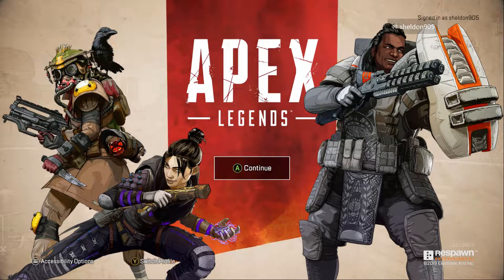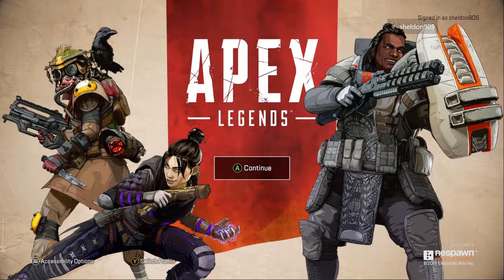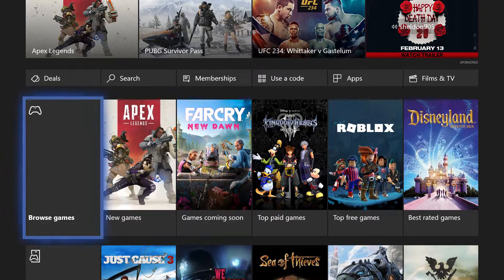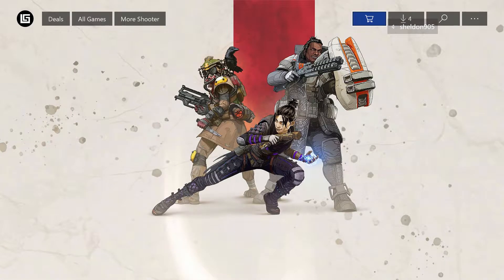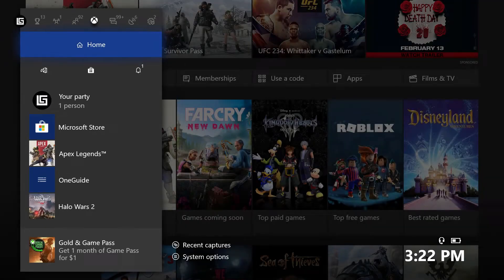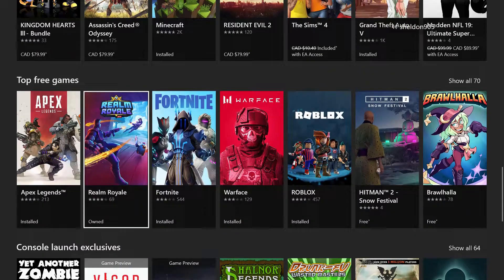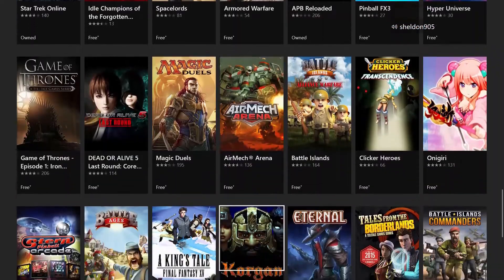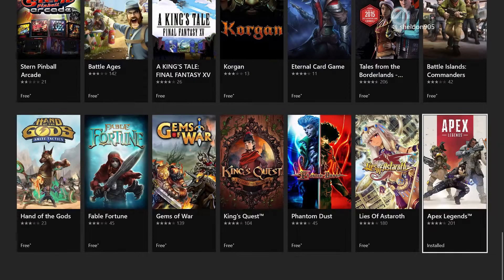How to Download Apex Legends On Xbox One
How to Download Apex Ledgens On Xbox One show you how to get Apex Legends On Xbox One for free easy